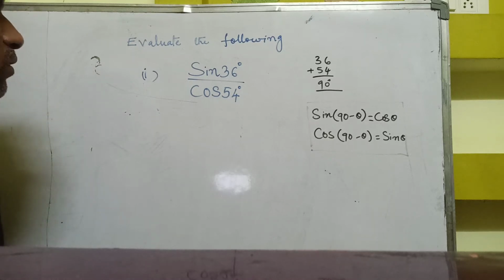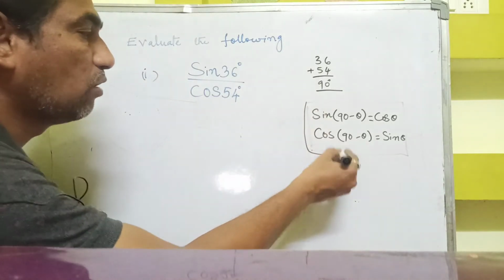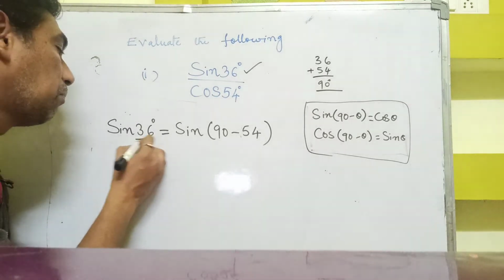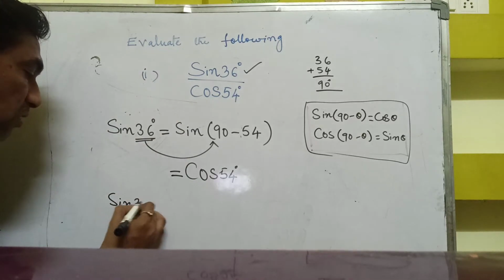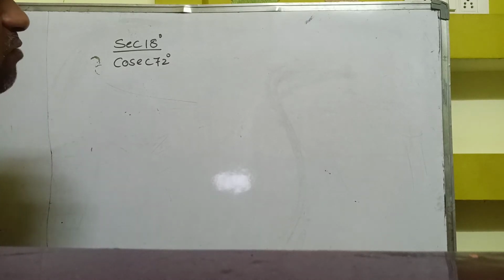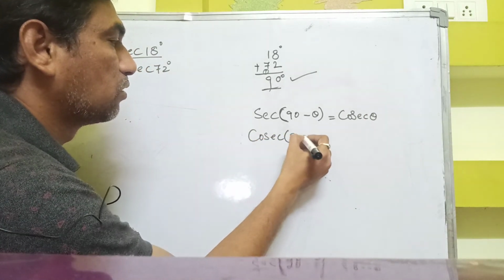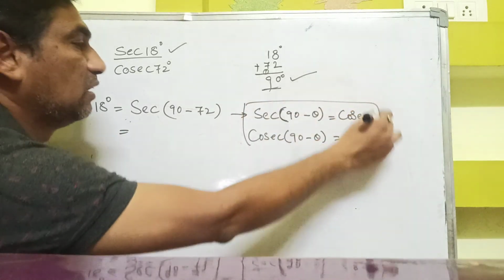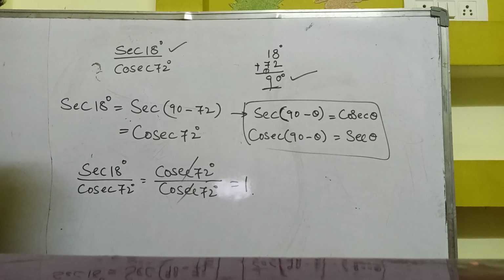Trigonometric Ratio's of Complementary angles it's related sums/ Problems solved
Sin36°/Cos54°
Sec18°/Cosec72° these sums solved explained it's evaluation